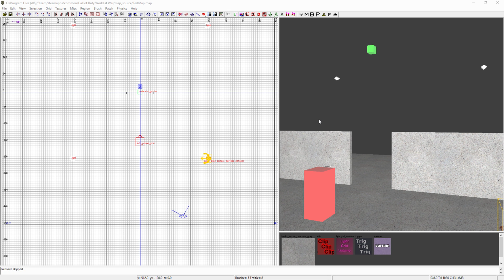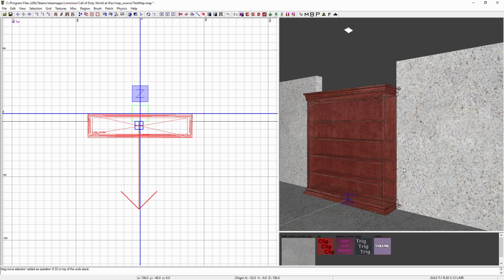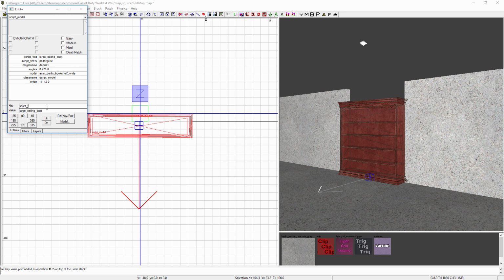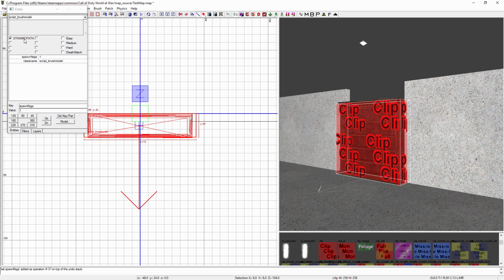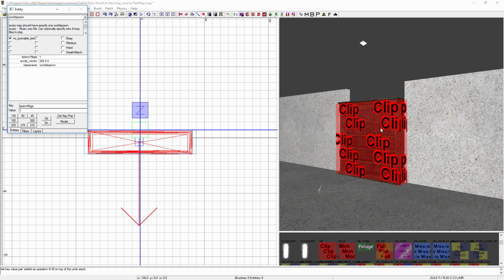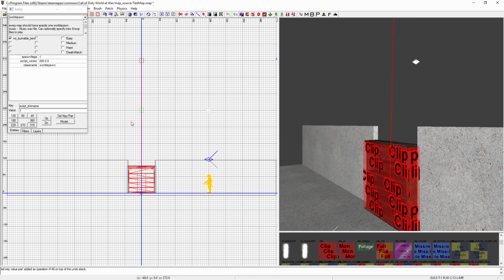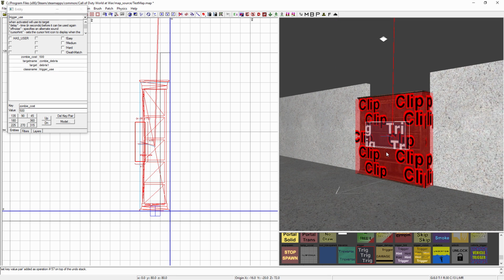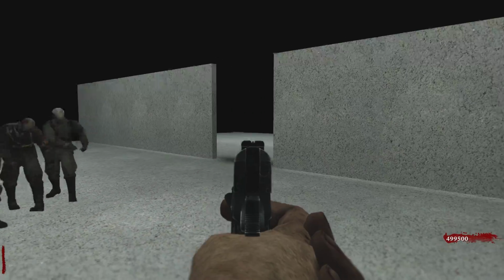BUY DEBRIS | Ep23 : How To Make A Custom Zombies Map on Call of Duty World at War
In this tutorial I show you how to add buyable debris

Welcome to my tutorial series on How to make a custom zombies map on call of duty world at war on the pc. This series will teach you everything you need to know about making your own custom zombie maps.